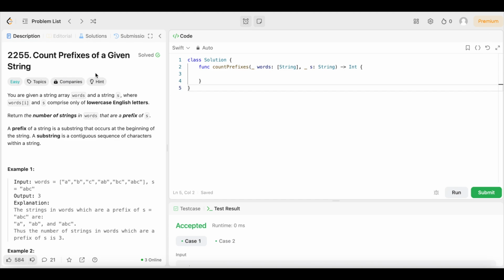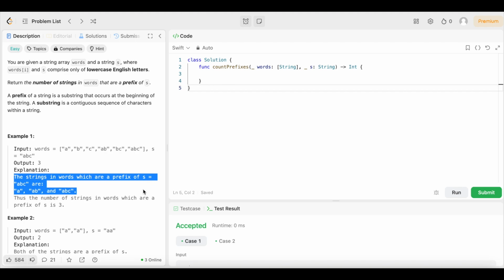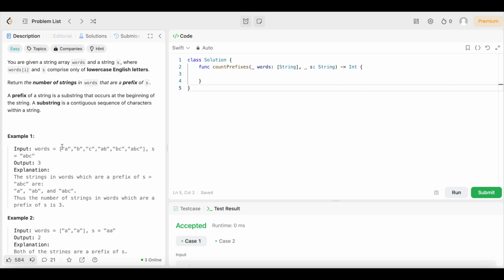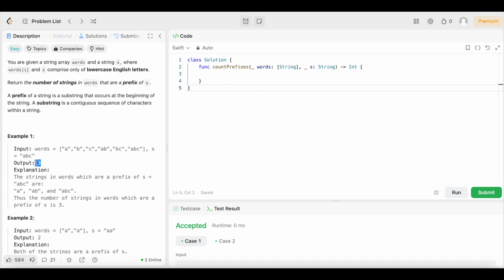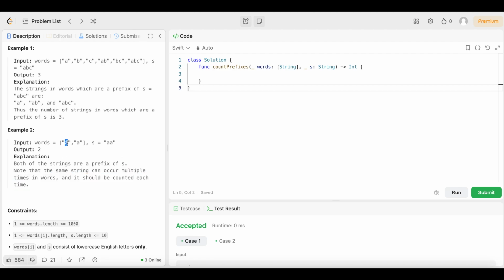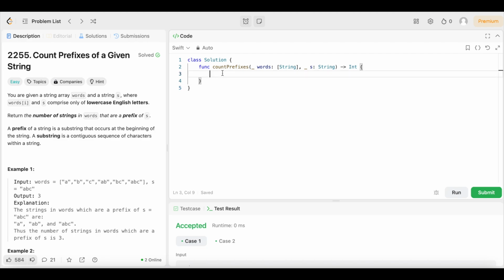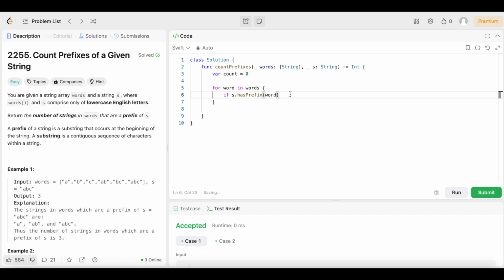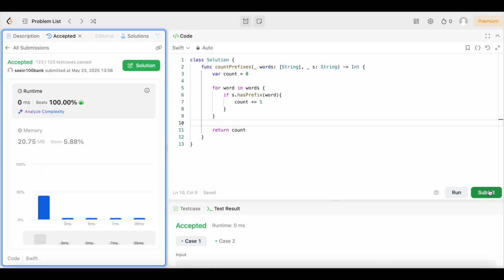Day 387: LeetCode Problem 2255. Count Prefixes of a Given String - Swift